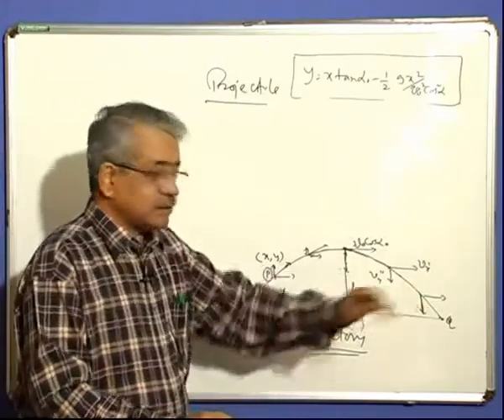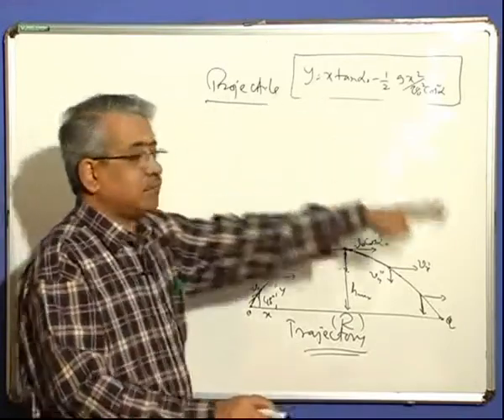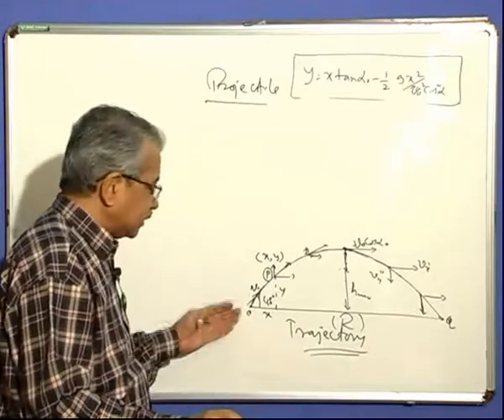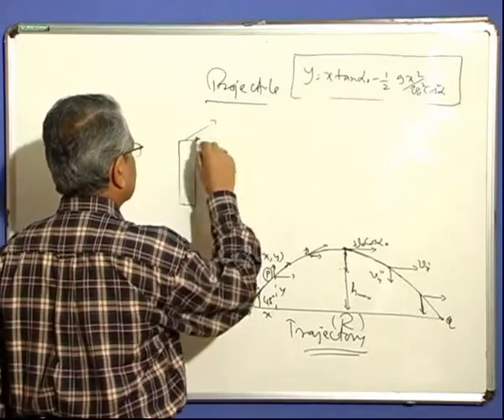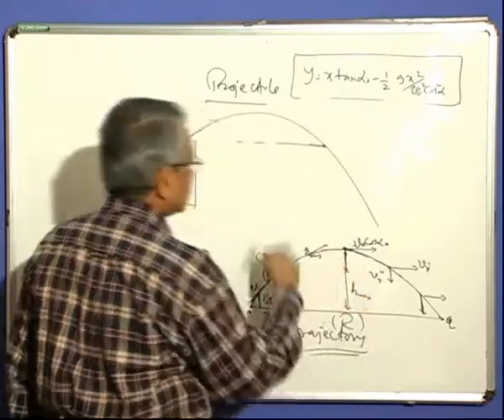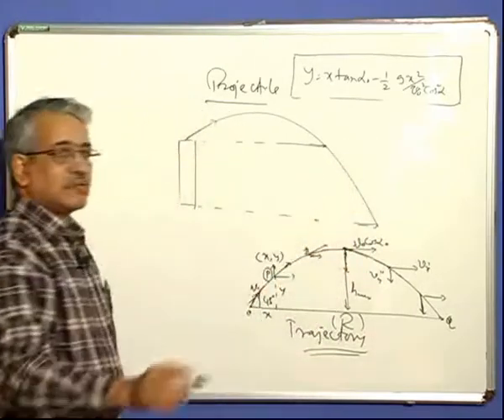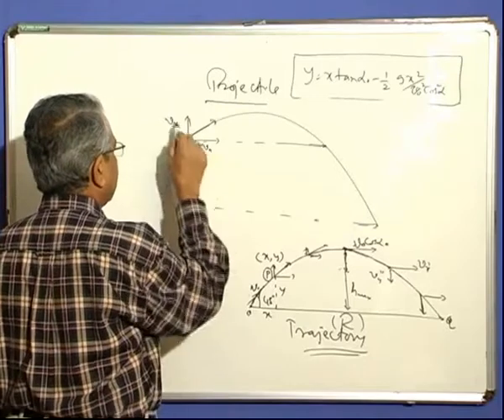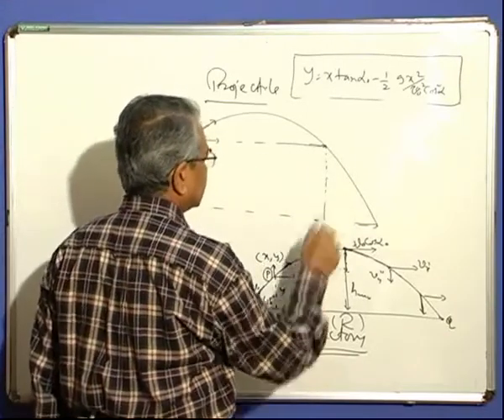Easy way to learn || Motion in Projectiles || By Nagaraja || Physics Lecture